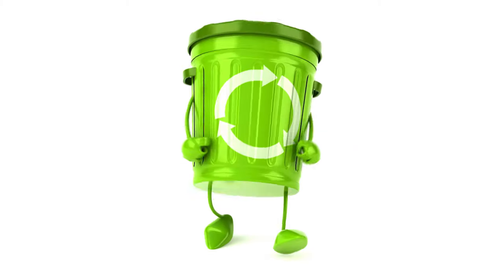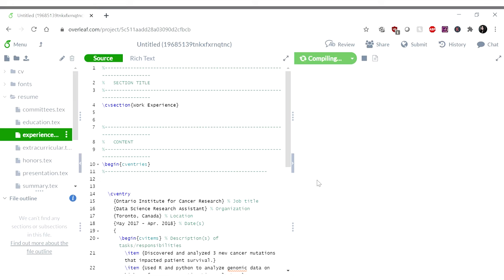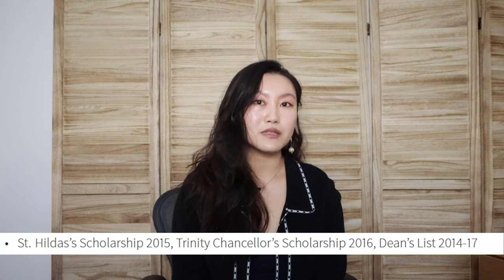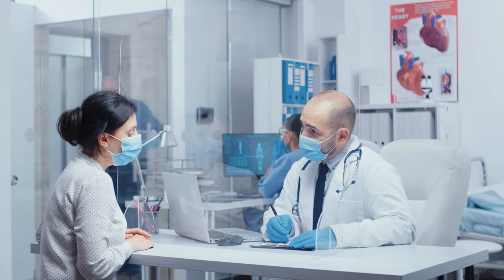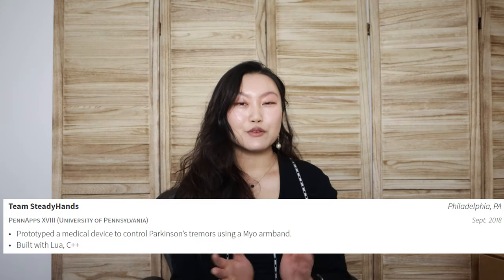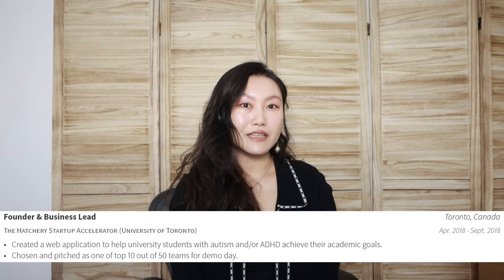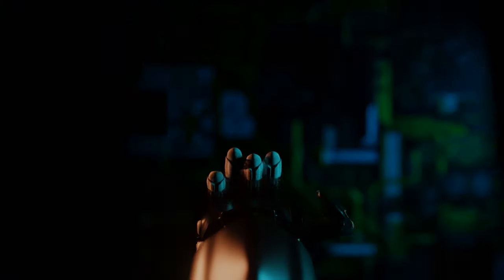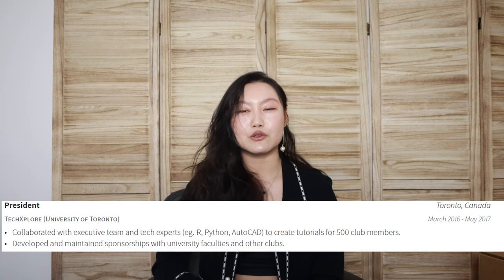The software engineering resume that got me into FAANG and Goldman Sachs (internship)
his is my software engineering resume that got me internship offers from goldman sachs and amazon. Looking back now, this resume really isn't the best but despite how hard I roast it, it still is the resume that got me my internship offers :) Enjoy!

youtube: youtube comments are by far the best way to get a response from me! I answer every single comment!

*If you're reaching out through linkedin or email, I can get back to you the fastest if you leave a youtube comment just letting me know that you reached out :)